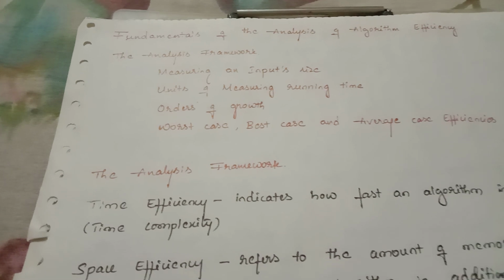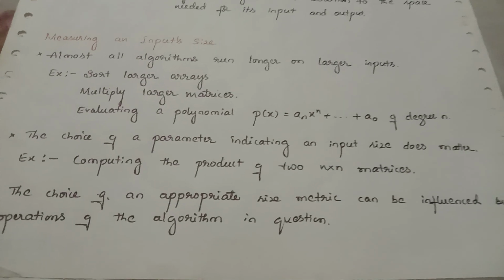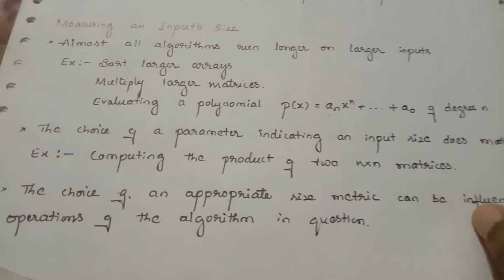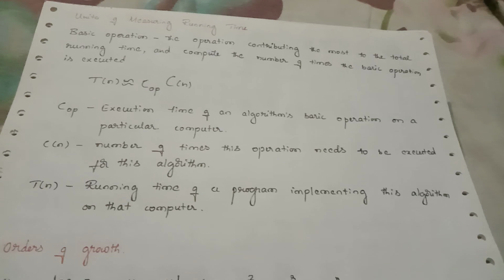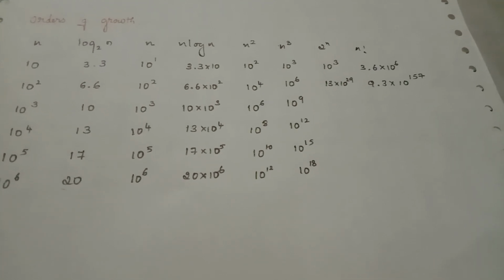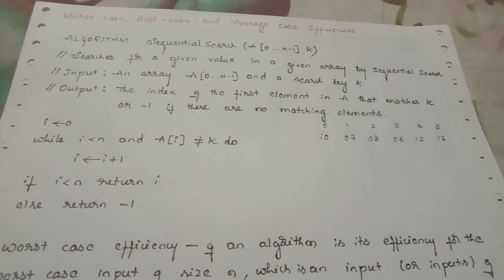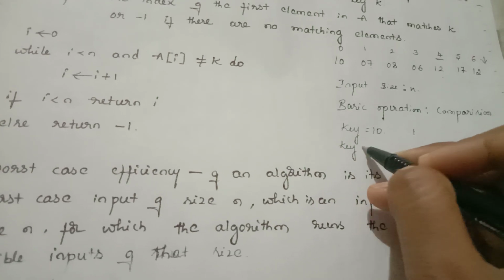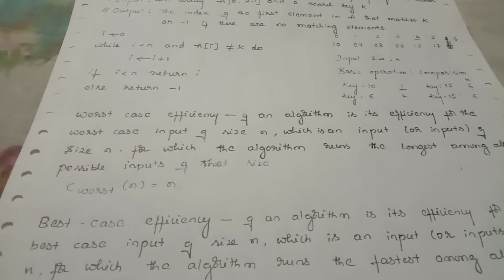Analysis & Design of Algorithms-Fundamentals of Analysis of Algorithm Efficiency-Analysis Framework